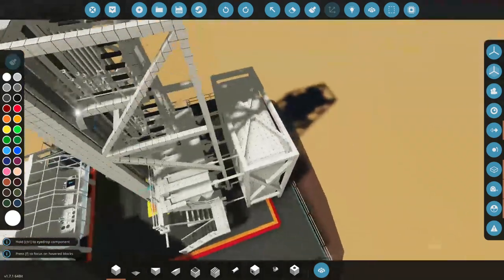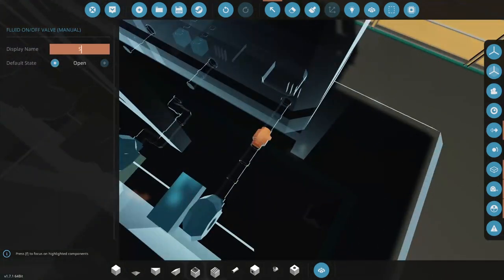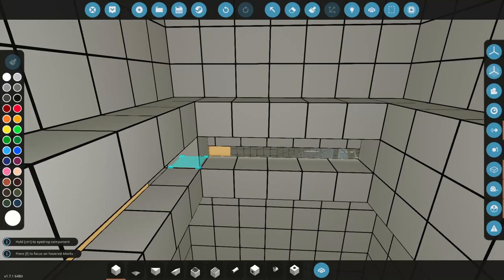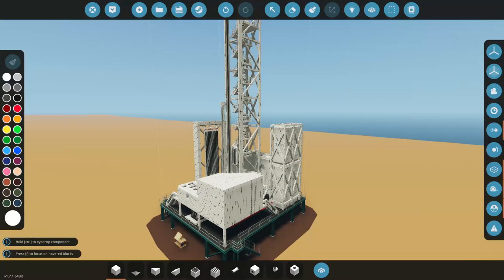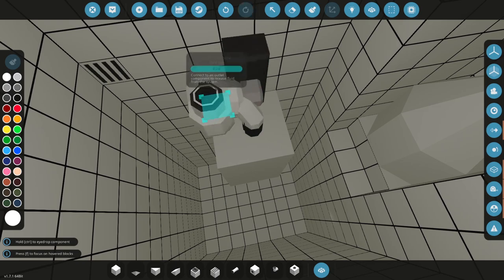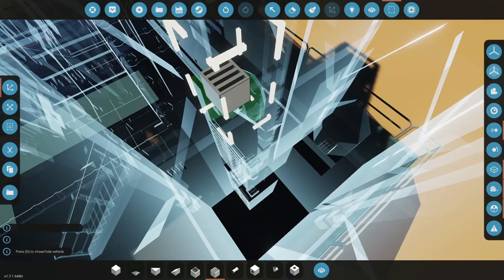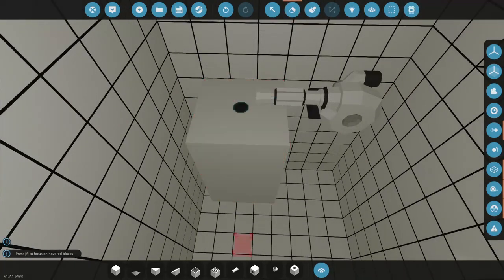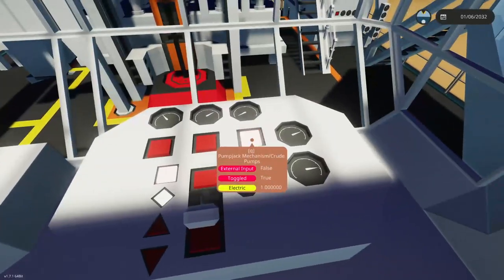Stormworks: ADVANCED OIL RIG PT.6 - Successfully Distilling Oil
In this video, 454ss goes through in detail the steps to build an advanced oil rig on land!  Part 6!

Creations (All made by me)